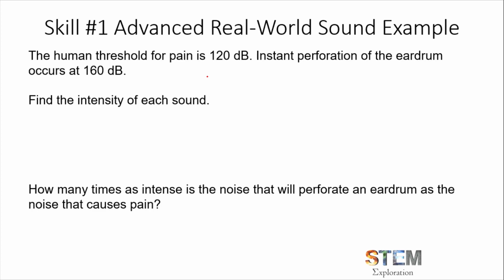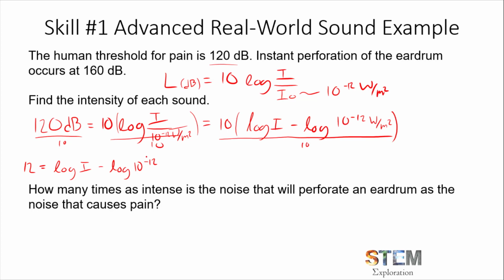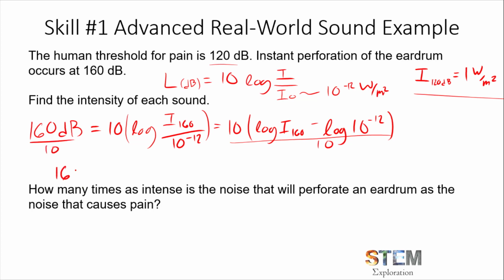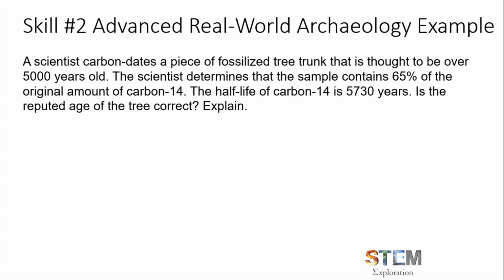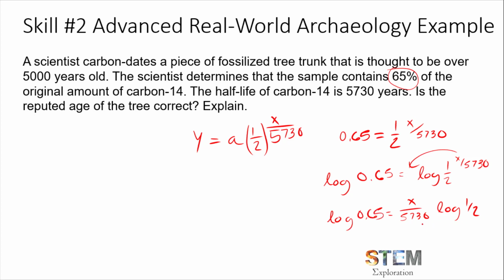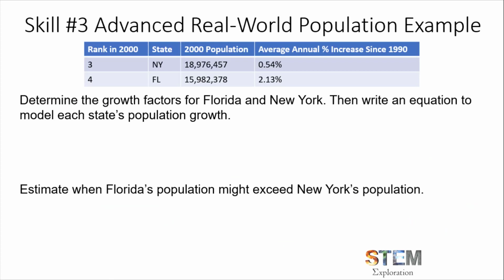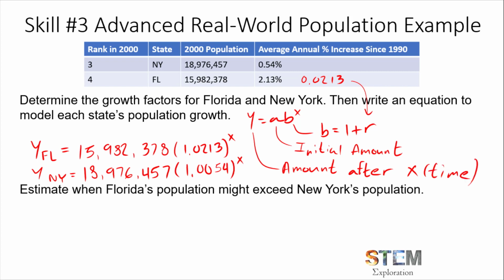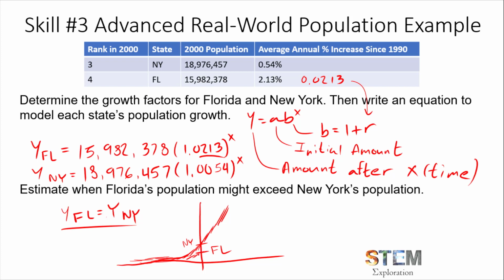Real-World Applications of Logarithmic and Exponential Functions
This video corresponds to lesson 8.5.2 in my Algebra II course. In this video I will be going over various real-world examples that can be explained using concepts throughout the unit thus far including how to utilize the properties of logarithms to approach a sound problem, how to minipulate a half-life problem so you can use the properties of logarithims to answer it, and then recap with terminology explored early on in the unit with the third example.

Table of Contents:

00:00 - Introduction
00:08 - Real-World Application of Exponential and Logarithmic Equations
00:20 - Topics in Real-World Application of Exponential and Logarithmic Equations
00:38 -     Skill #1 Advanced Real-World Sound Example
08:49 - Skill #2 Advanced Real-World Archaeology Example
14:56 -  Skill #3 Advanced Real-World Population Example